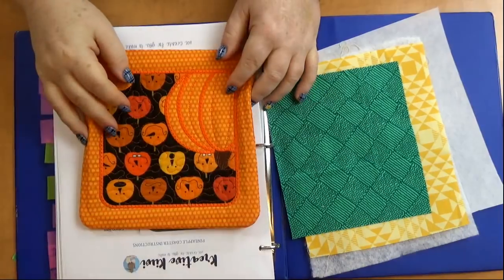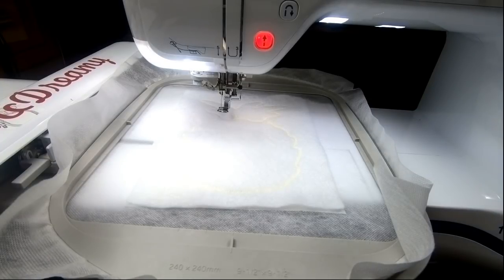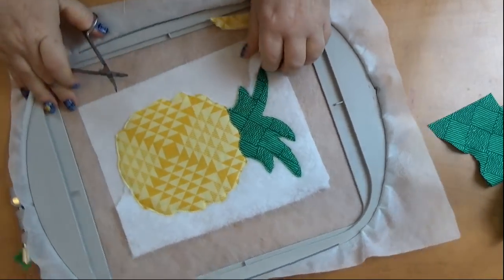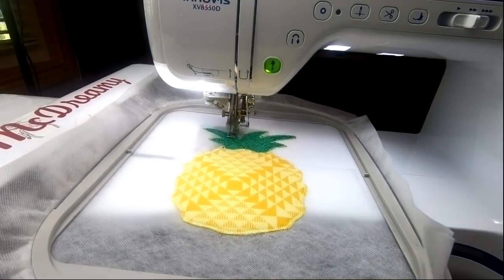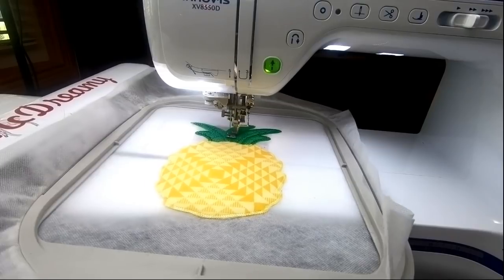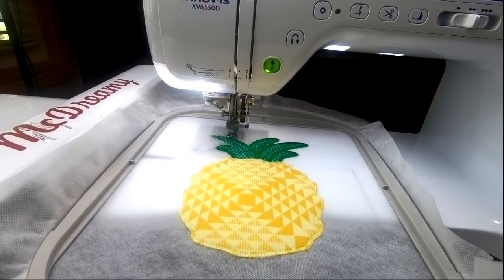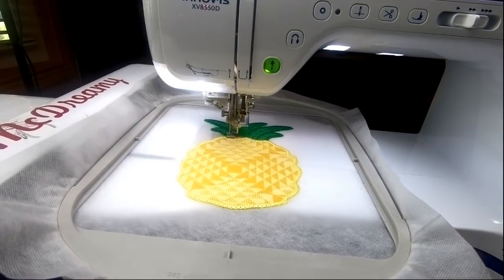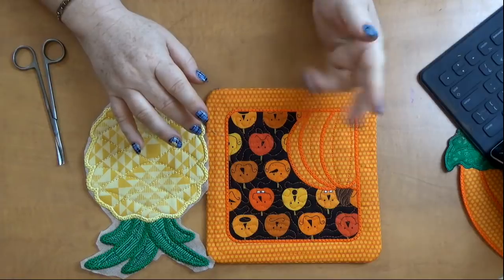OML Live Stitch-along for a Kreative Kiwi FREE ITH PINEAPPLE COASTER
THANKS FOR JOINING OUR SURPRISE STITCH ALONG!  This is the replay for you to watch.  We had fun testing out our new cameras and special switcher!  We did have some technical issues, but we fixed them quickly and have them all fixed for the next video.

We would like to plan another Live !  Please add your suggestions to the comments section below - let us know which designs you would like us to do!

KREATIVE KIWI DESIGNS ARE FUN TO STITCH!  THIS DESIGN IS FREE, SO give a Kreative Kiwi Design a try - we know you will love them!!